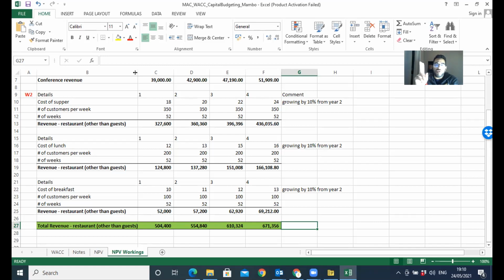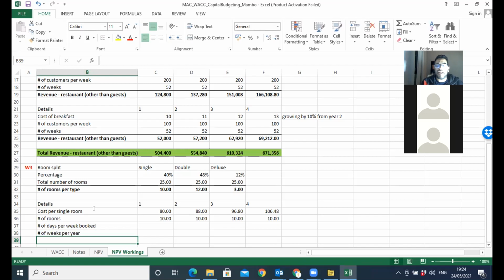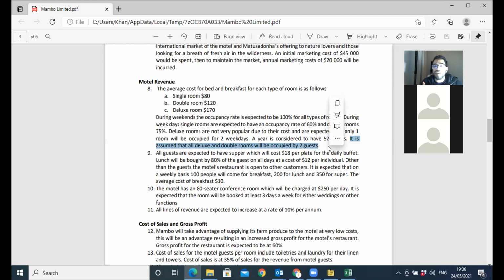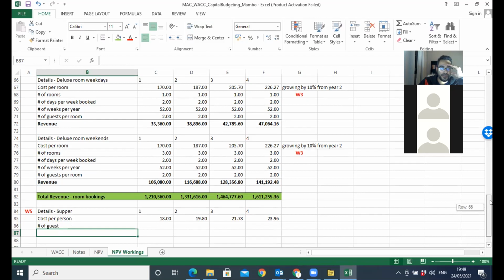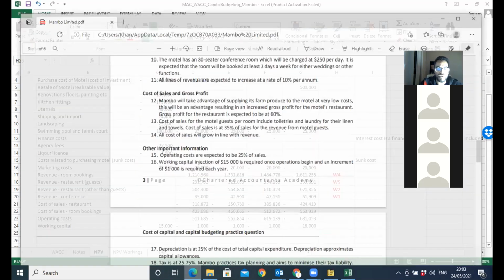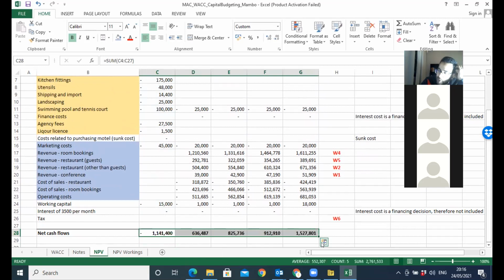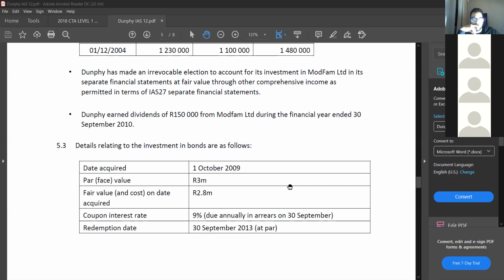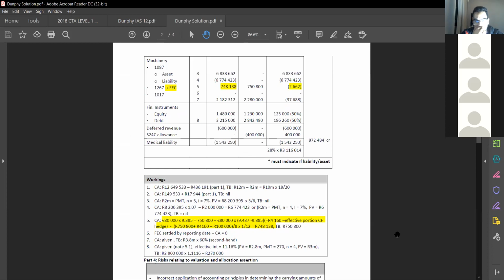Capital budgeting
CAA MAC Class 2 of 4 (part 2 of 2)